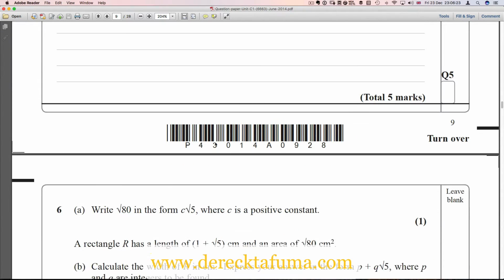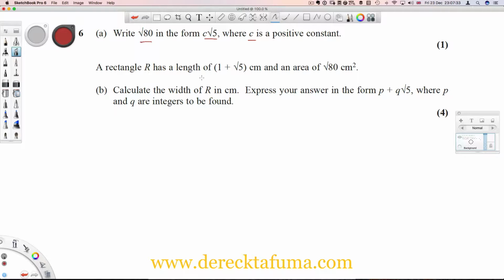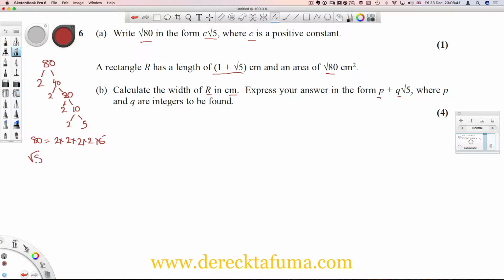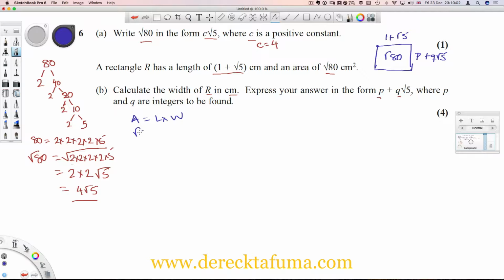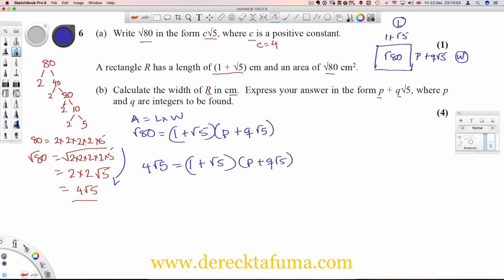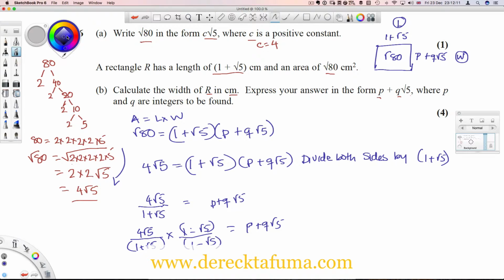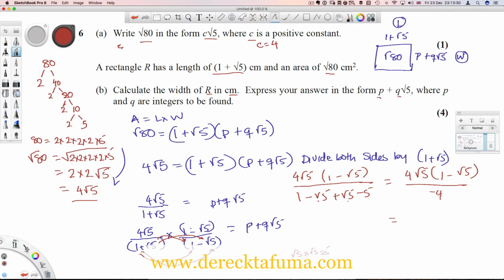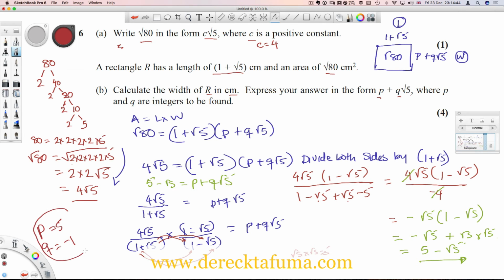Edexcel GCE Core Mathematics C1 June 14 Q6